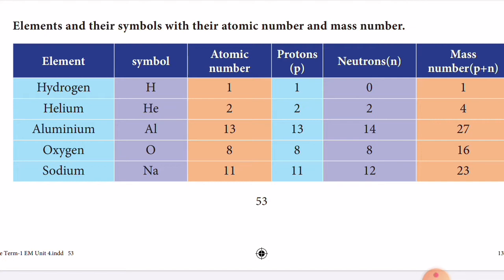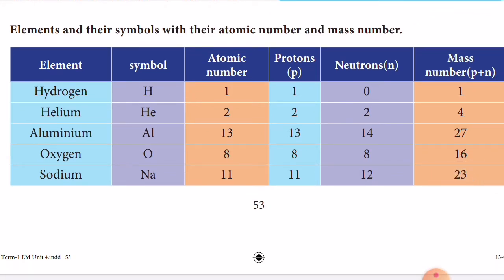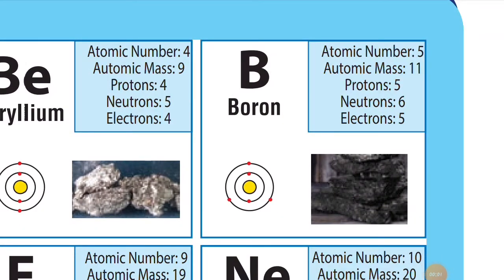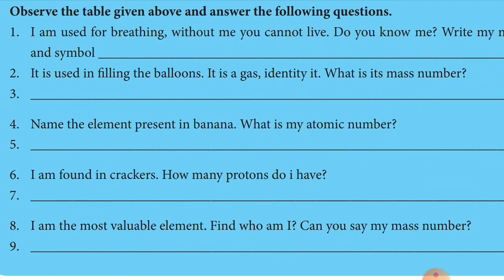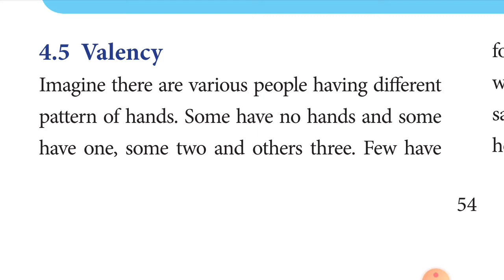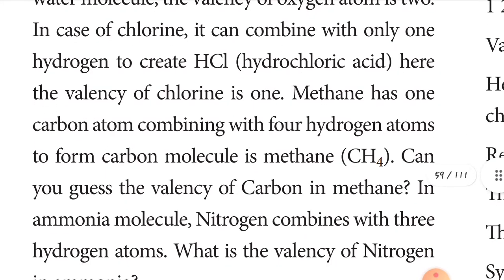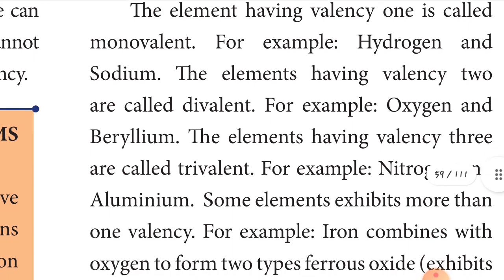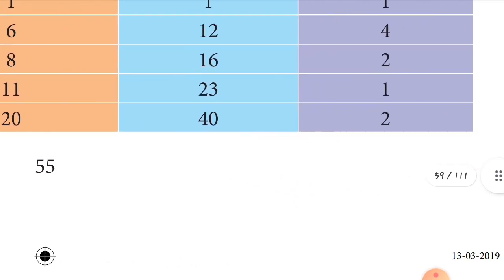Std:VII Science Unit:4 Atomic Structure